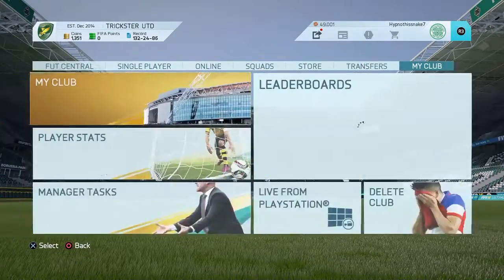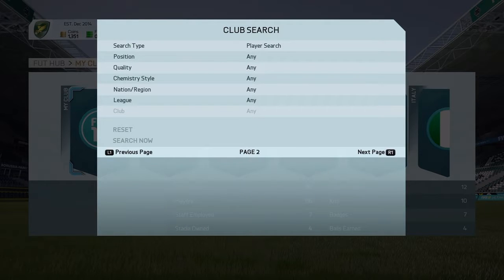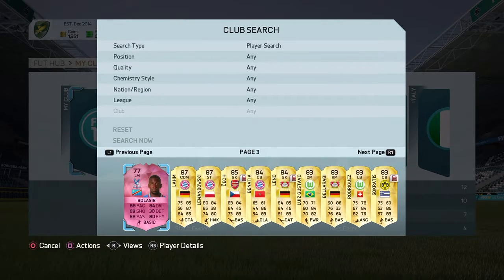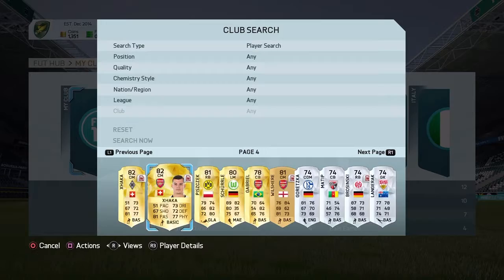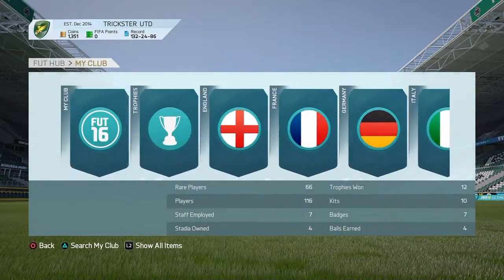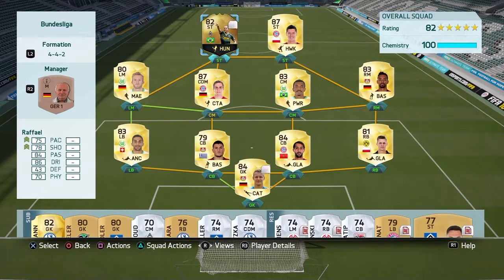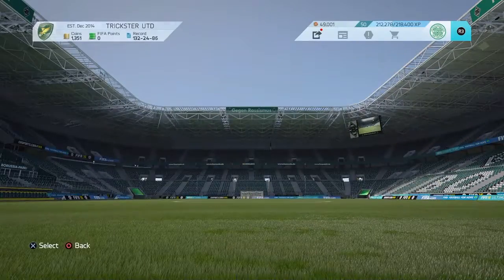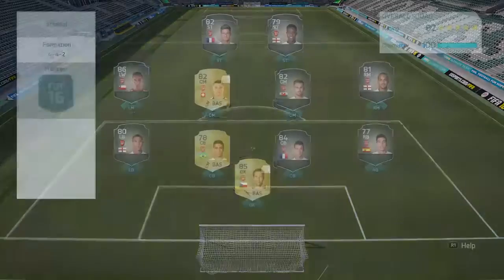Fifa 16 Club Tour [UPTADED]